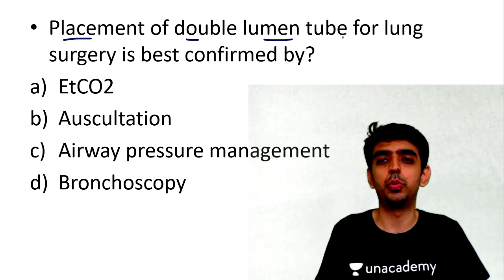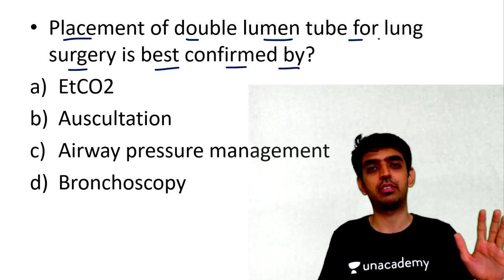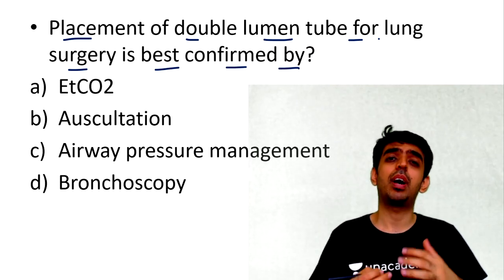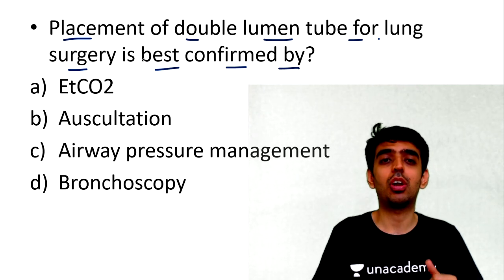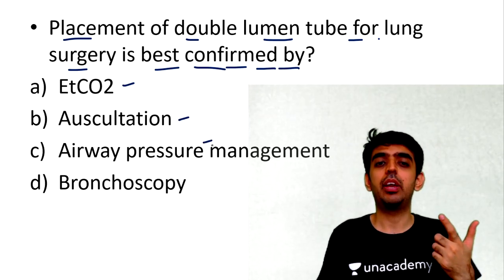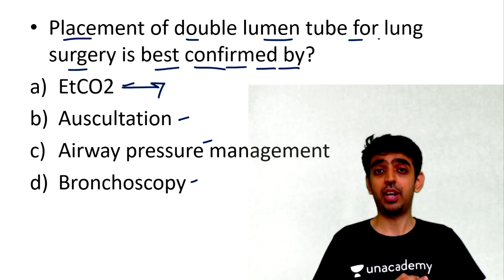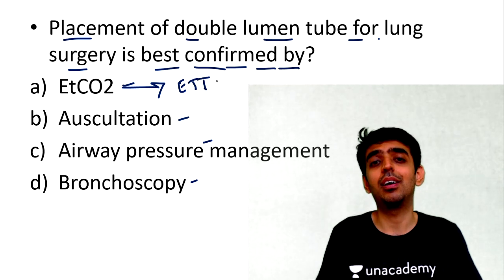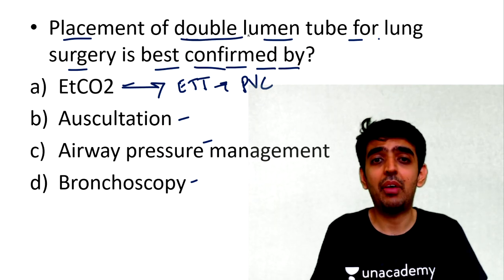MCQs of the day | High yield MCQs from Anesthesia | Dr. Hitesh Nathani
Unacademy Plus Subscription Benefits:
1. Learn from your favorite teacher
2. Dedicated DOUBT sessions
3. One Subscription, Unlimited Access
4. Real-time interaction with Teachers
5. You can ask doubts in the live class
6. Download the videos & watch offline